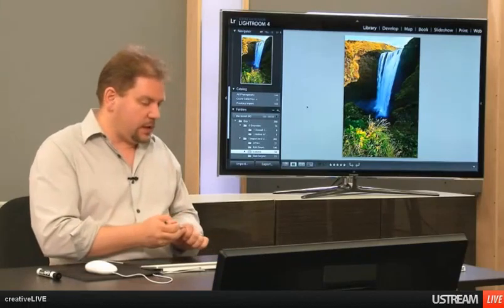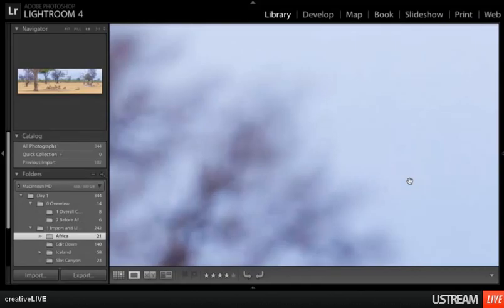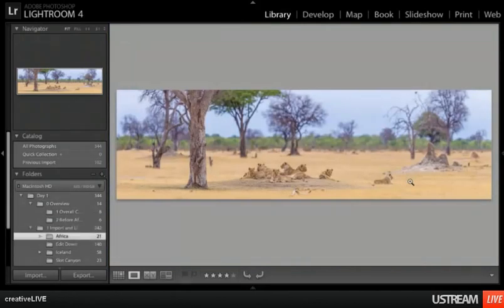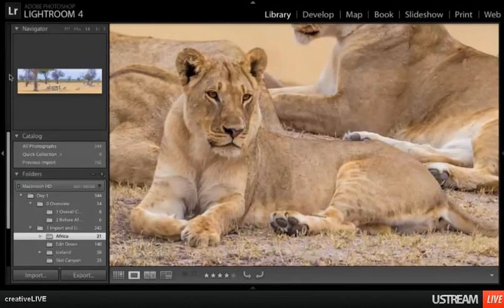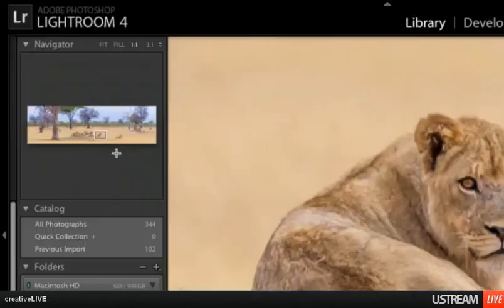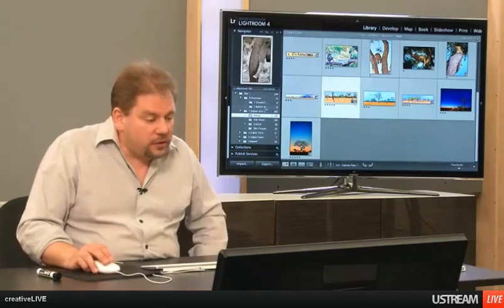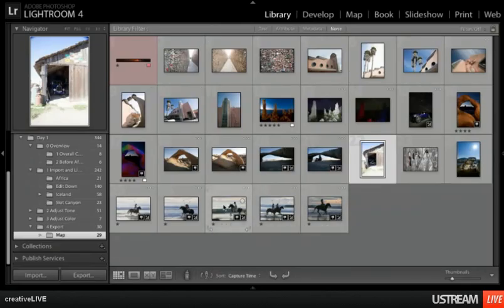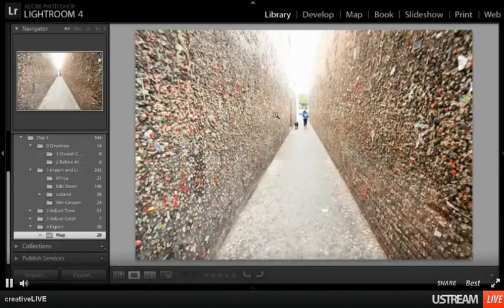Lightroom Mastery2013-01-17_1603